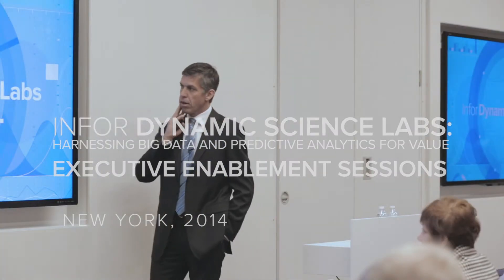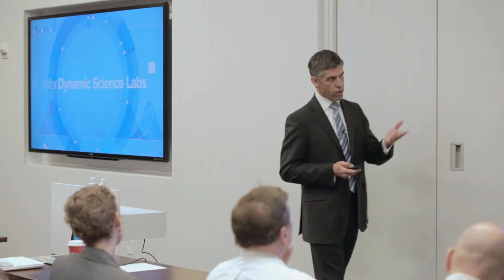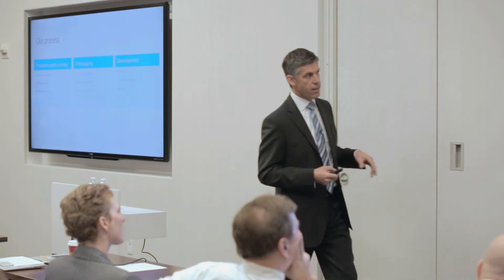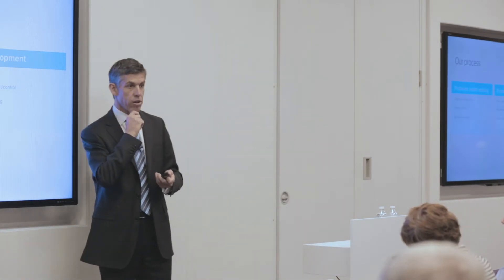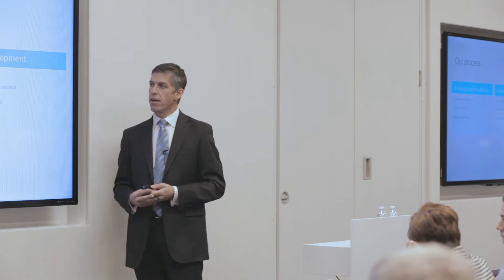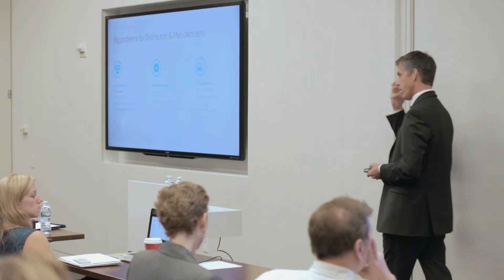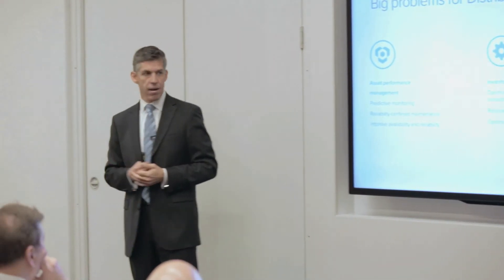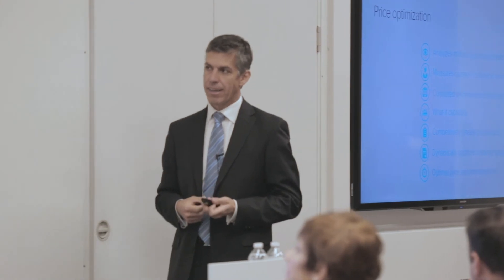Duncan Angove speaks about Infor Dynamic Science Labs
Infor has invested considerable time and resources to build the most powerful data science laboratory in enterprise software for predictive analytics, machine learning, and big data usability.